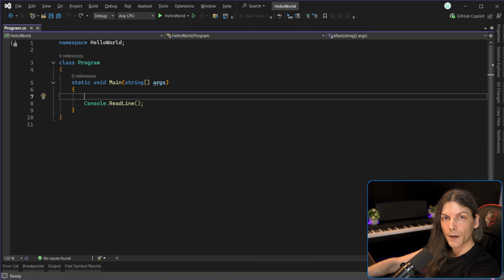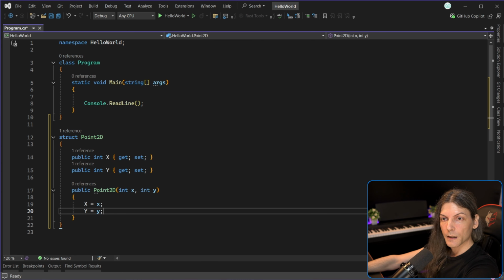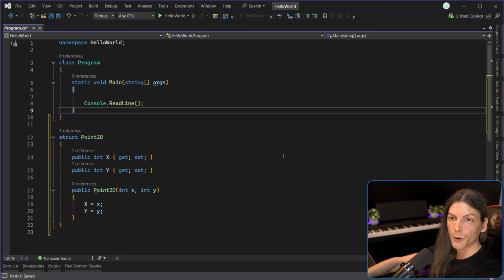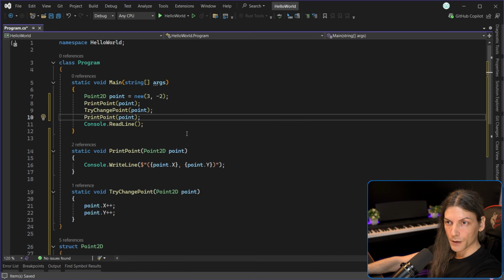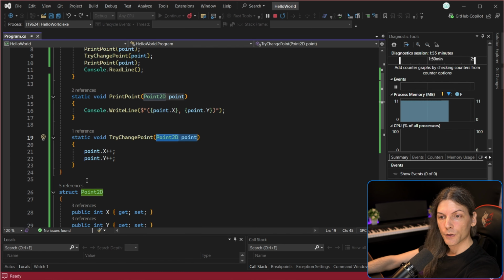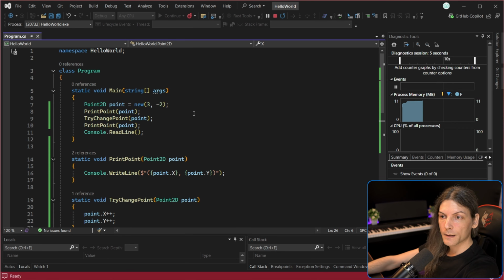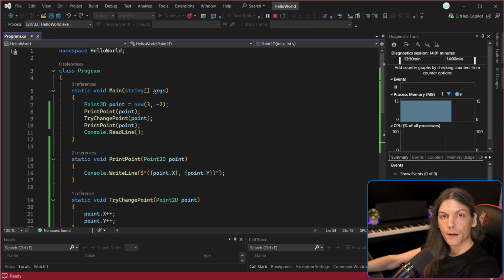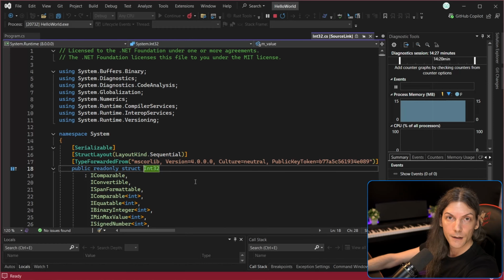C# Structs: The Misunderstood Type You'll Keep Running Into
Structs in C# are one of those mystical things that everyone has heard about, few actually understand, and most confuse with classes. It's never been simpler to understand them - take a look!

00:00 Intro
00:21 Struct vs Class differences
00:54 By value semantics
02:50 Reference semantics
03:26 When to use structs
05:15 Conclusion